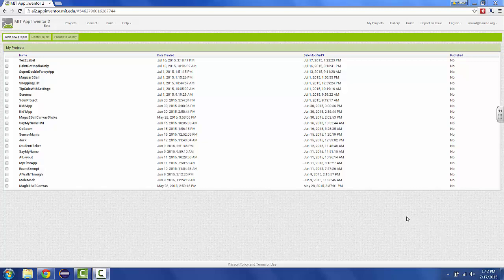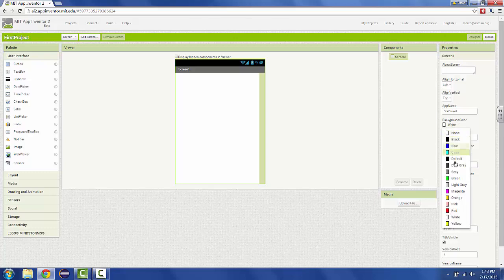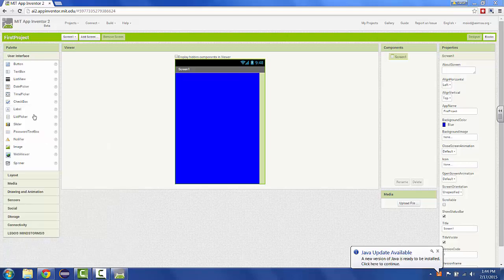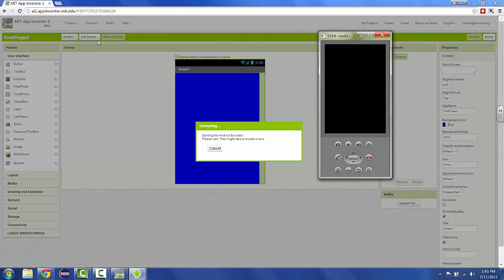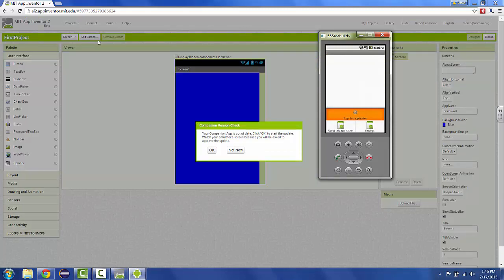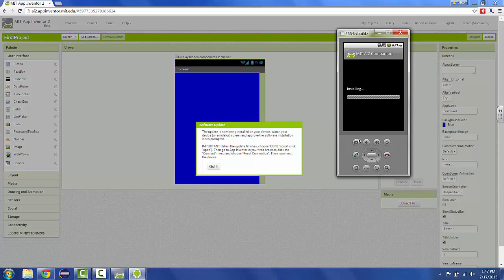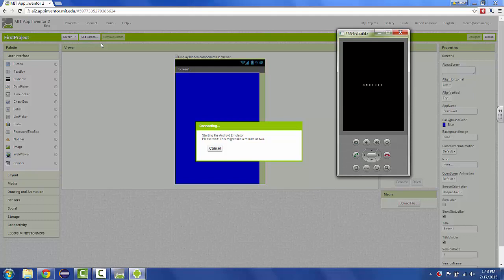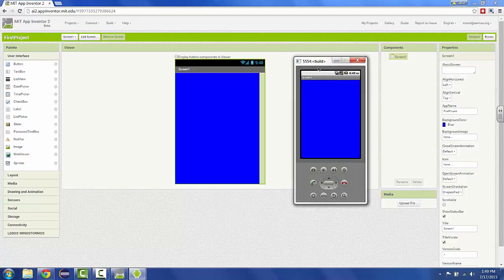Connecting to App Inventor Emulator and Updating Companion